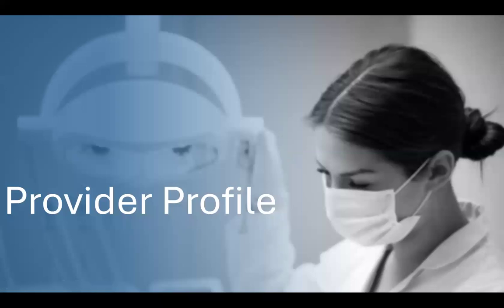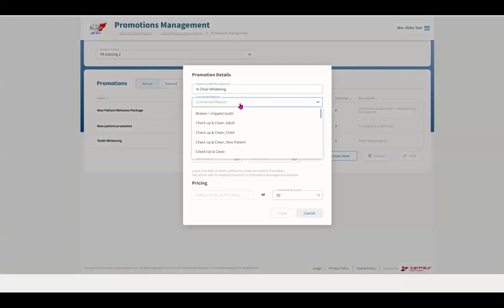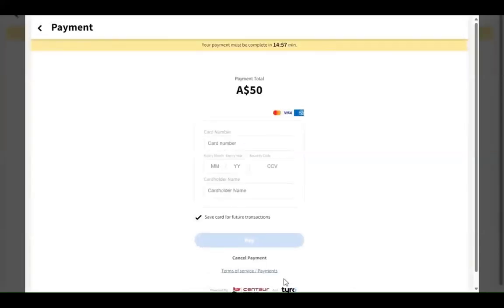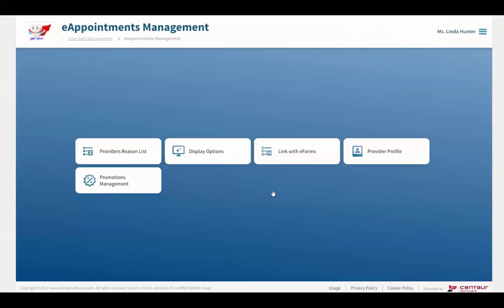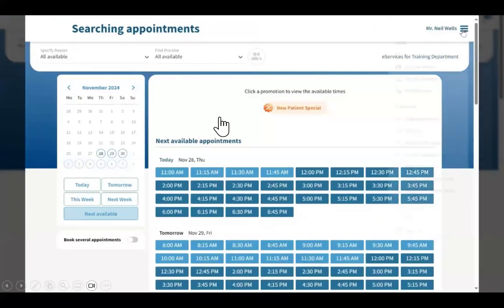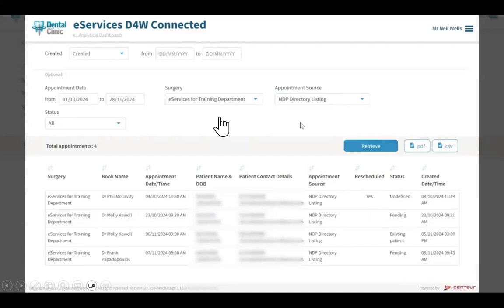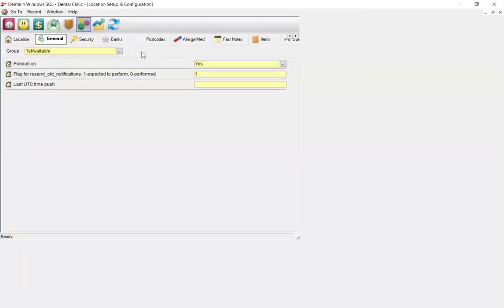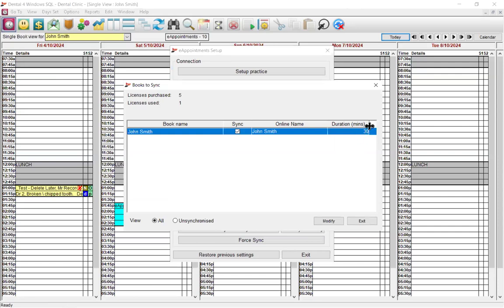Training - Using eAppointments in Dental4Windows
In our latest training session, we  provide practical tips for managing eAppointments more efficiently as well as guidance for streamlining workflows and improving appointment management.

Topics we cover include:  customising provider profiles, linking eForms, resolving patient conflicts, and using the Analytical Dashboard.

For a range of helpful articles and videos all in one place, go